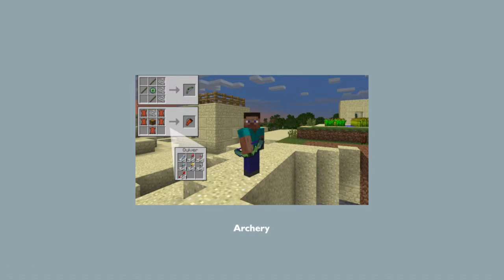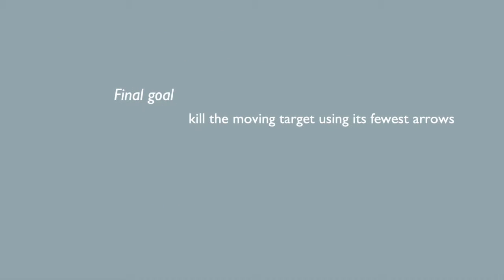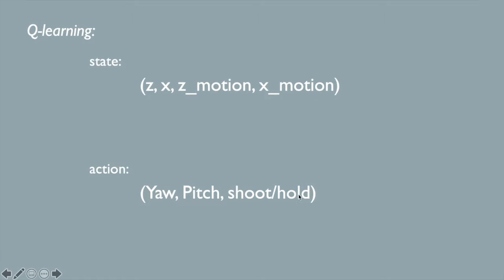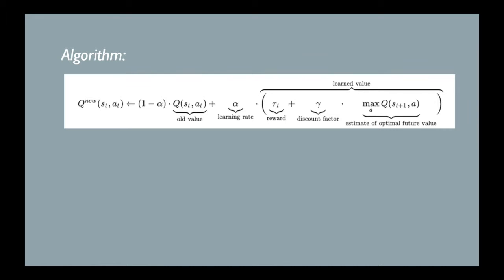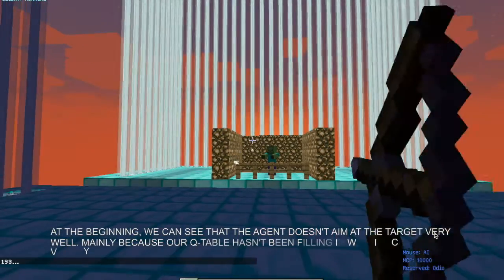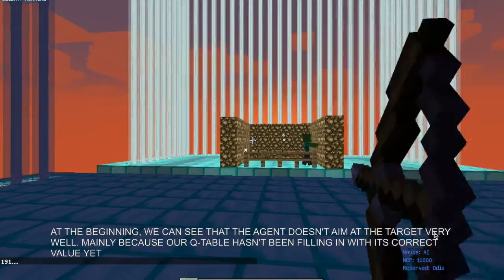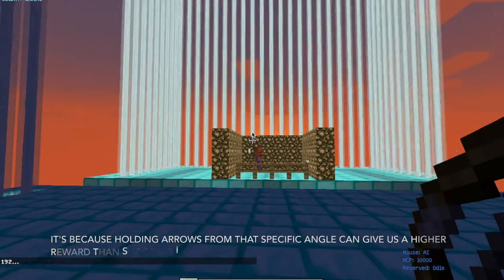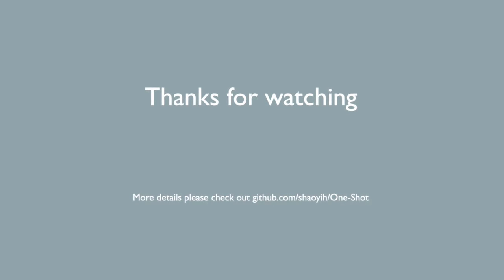175 final video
Final video of CS 175 CLASS